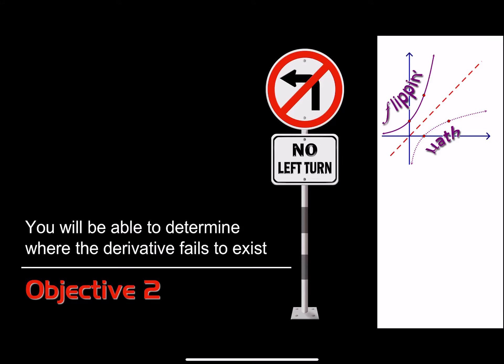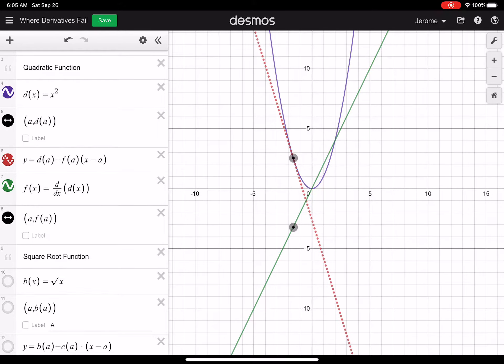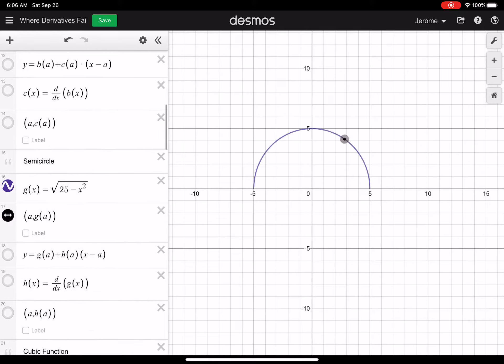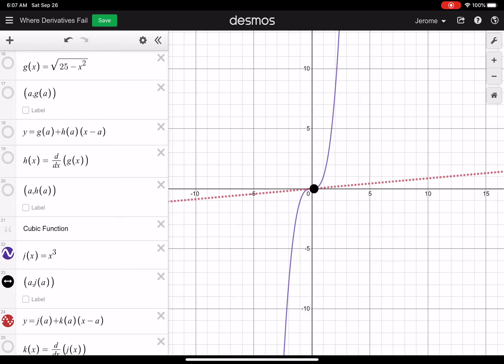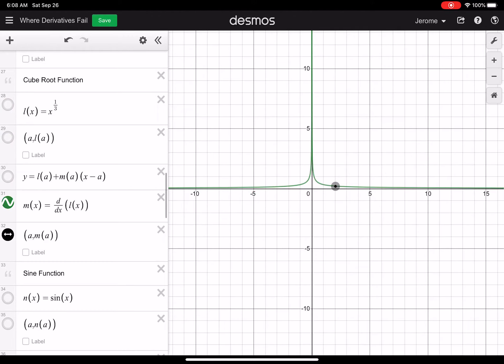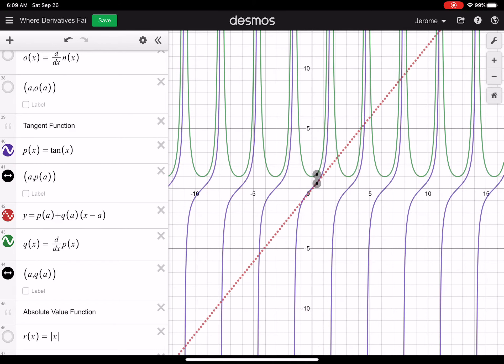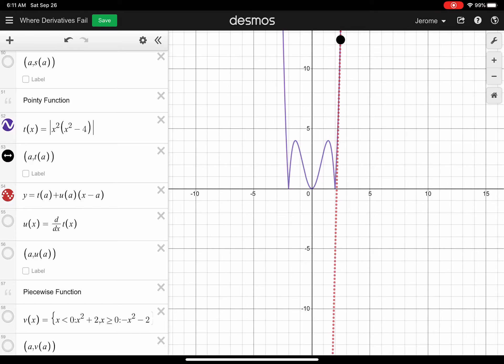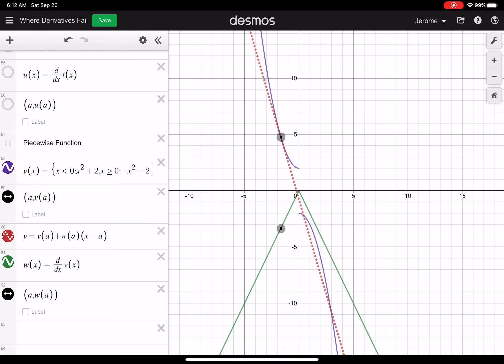3-2: Derivative as a Function, 2a